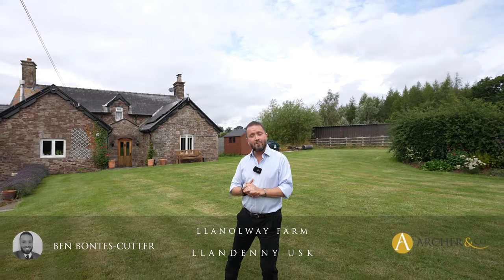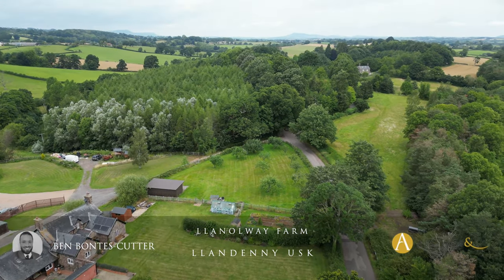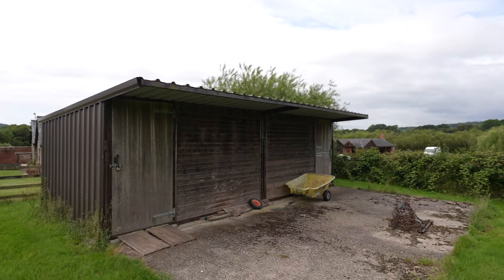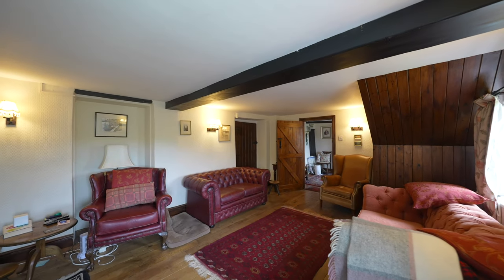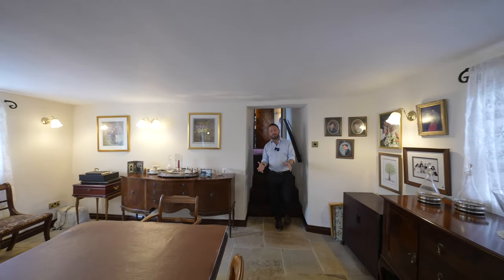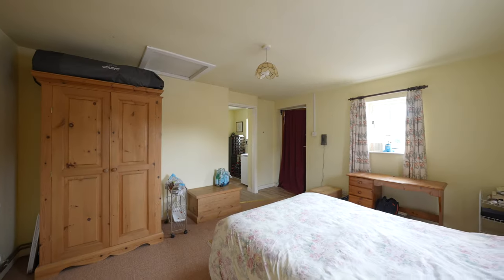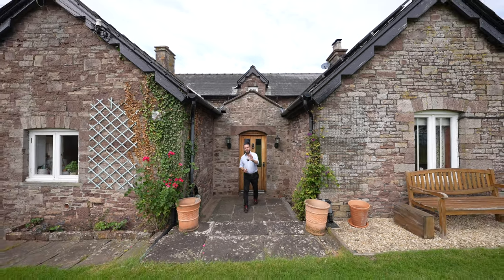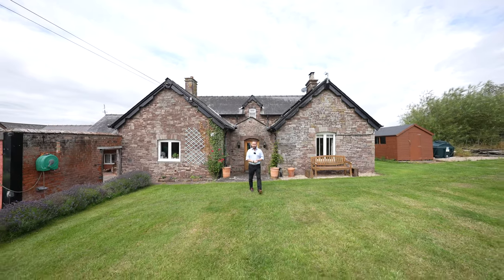Llanolway Farm | Archer & Co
Ben Bontes-Cutter from award winning Estate Agents, Archer & Co in Usk, takes you on a tour of this beautiful farmhouse with acreage. Characterful accommodation internally set alongside Monmouthshire countryside make this a perfect property. Ideal for equestrian  usage as it has stable and paddock. The property is offered for sale in the heart of Monmouthshire rolling countryside.